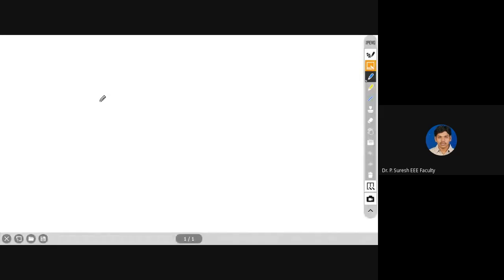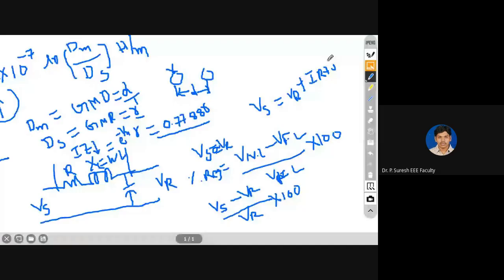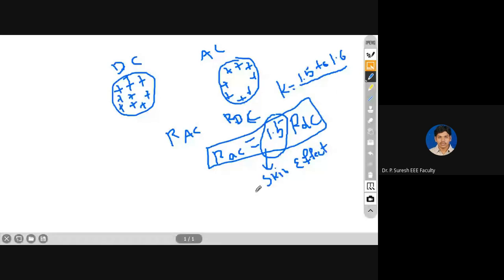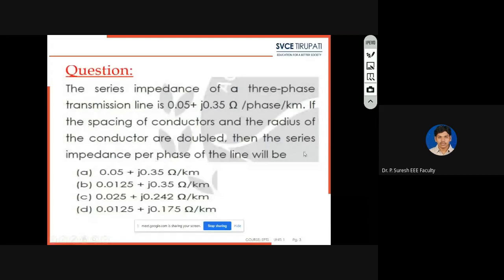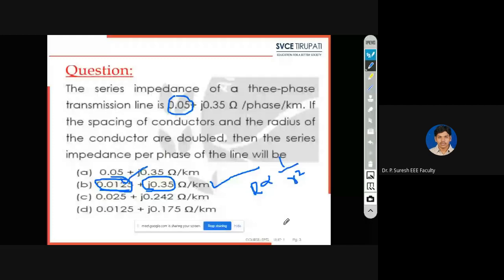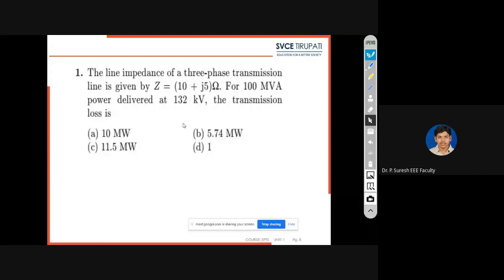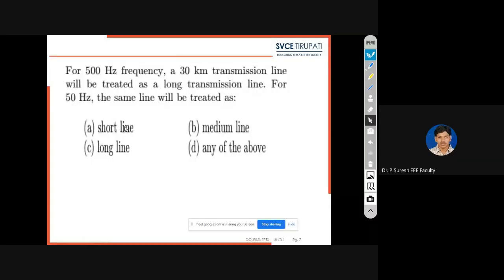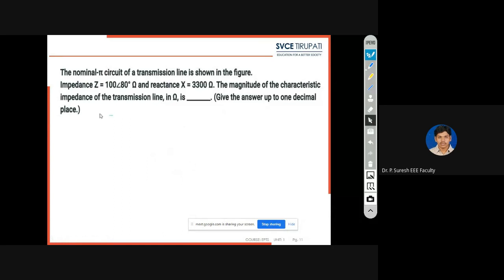SVCE PRERANA CLASS POWER SYSTEM CLASS -3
Introduction to Transmission Line parameters and Performance of Transmission Lines